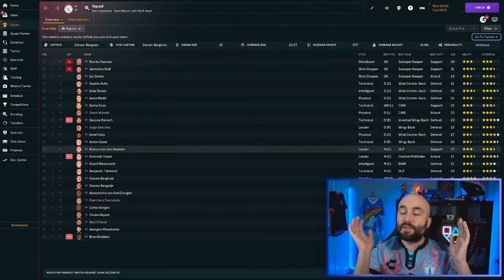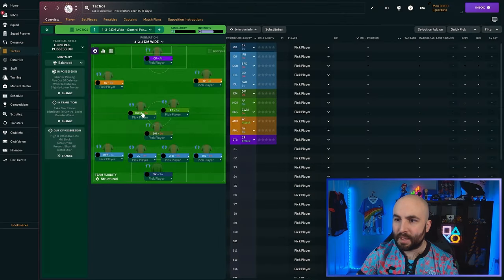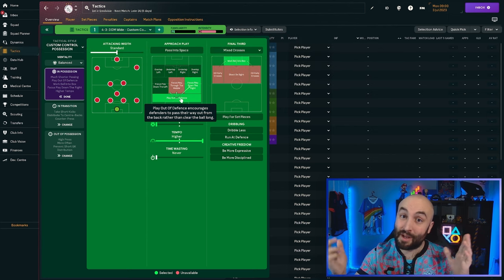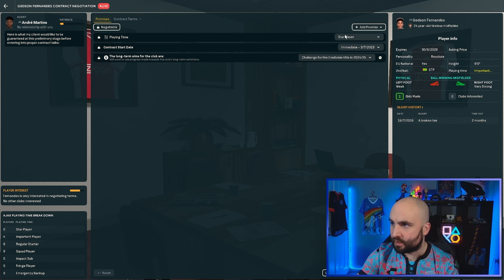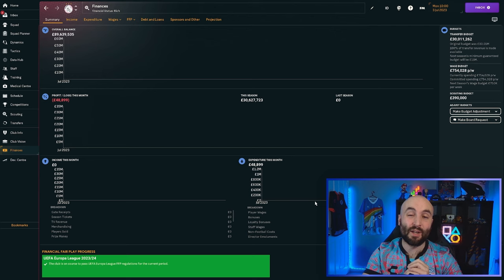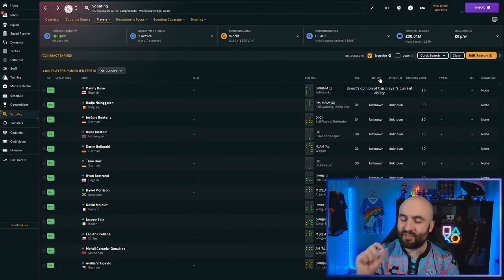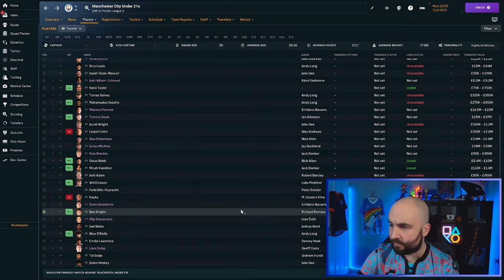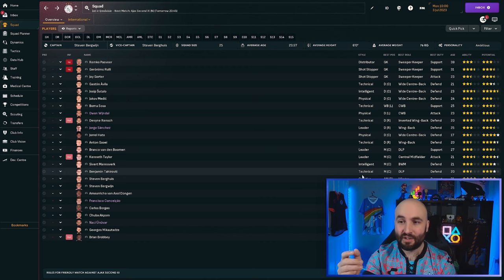Tips and Tricks for Football Manager Beginners (PC and Console)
If you are a beginner in Football Manager 2024, you might be overwhelmed by the complexity and depth of the game. But don't worry, I am here to help you!

In this video, I will give you 11 tips that will make you a better manager and help you enjoy the game more.

These tips are based on my own experience and research, and they will work for any team and any league. Whether you want to start from the bottom or take over a top club, these tips will help you succeed.

So, what are you waiting for? Watch this video now and learn how to master Football Manager 2024!